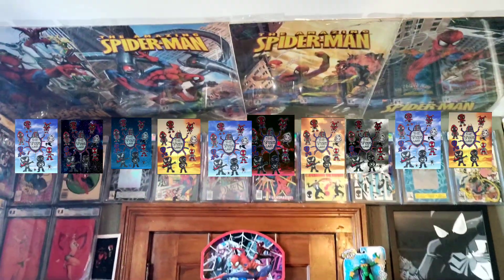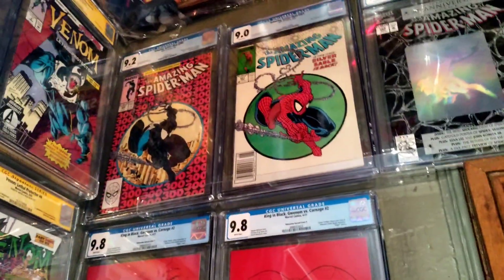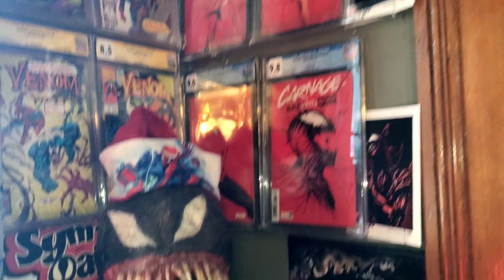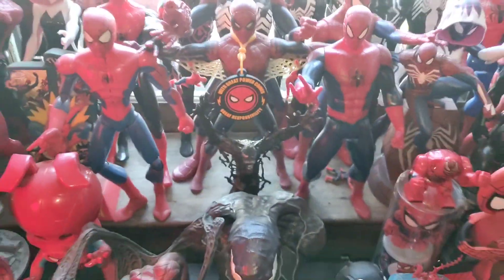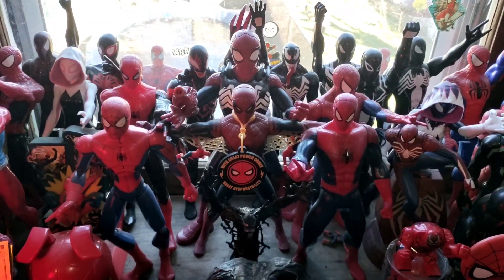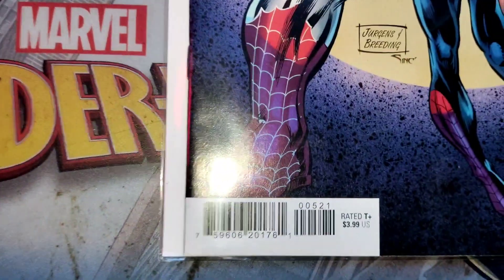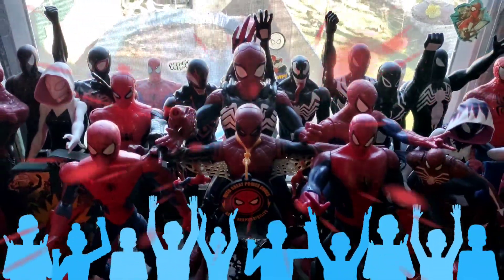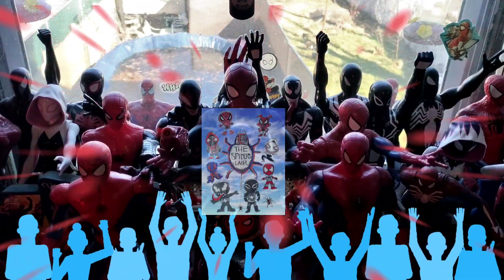Our weekly comic haul continues with Ben Riley spiderman variant cover is 🤟🕷️🕸️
We're here with our 2nd book out of 5 we're gonna go over this week in the lair